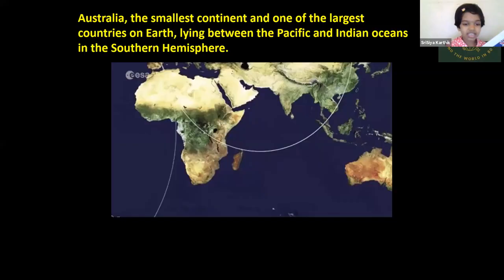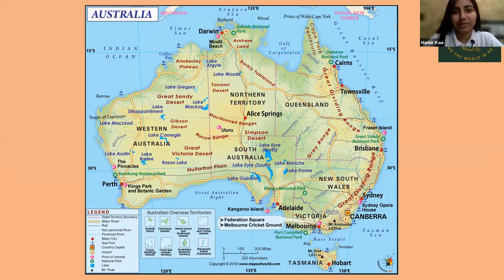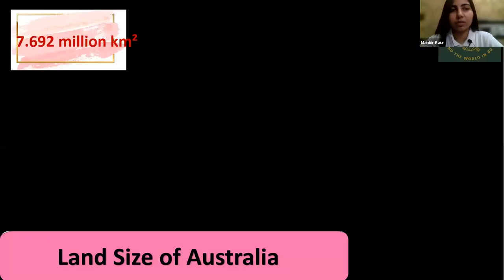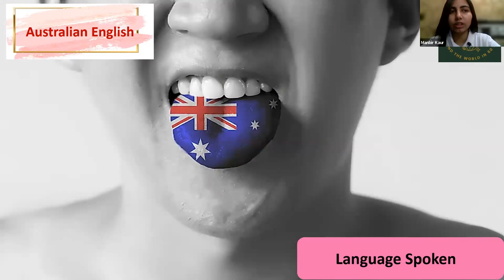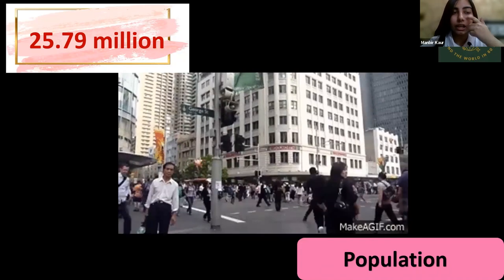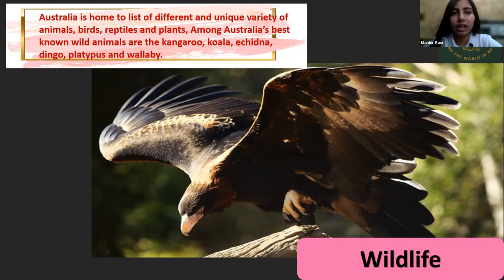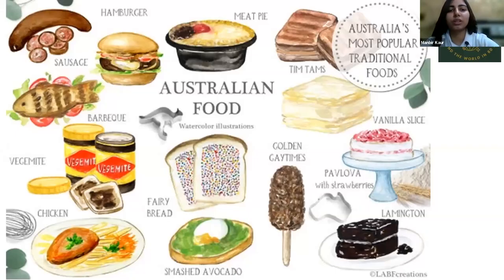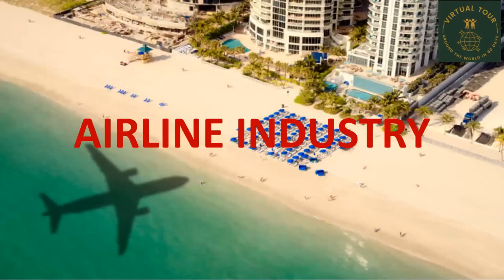Virtual Kids World Tour for Australia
Virtual Kids World Tour,,
India Participants,